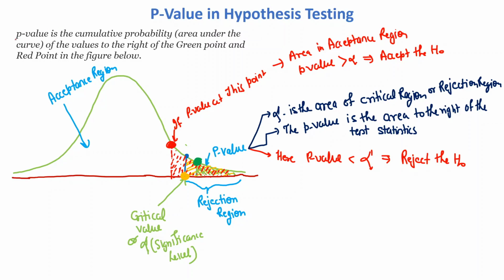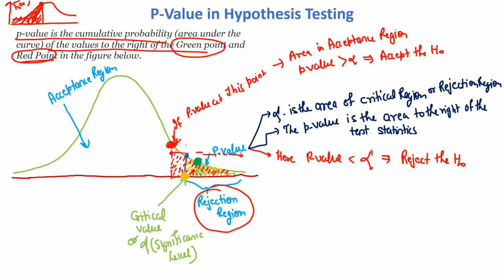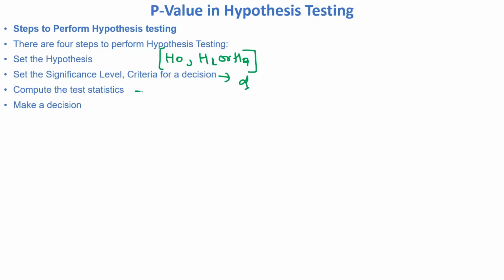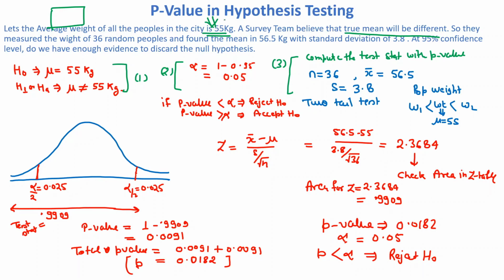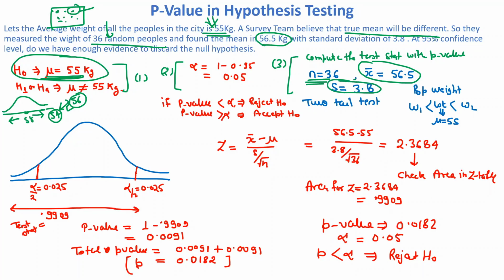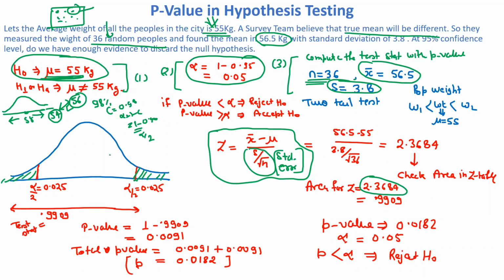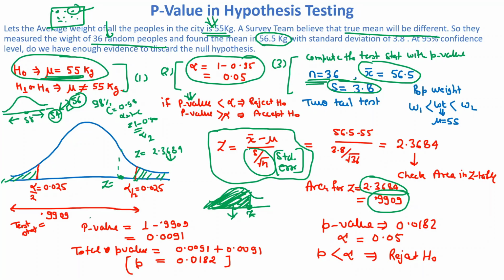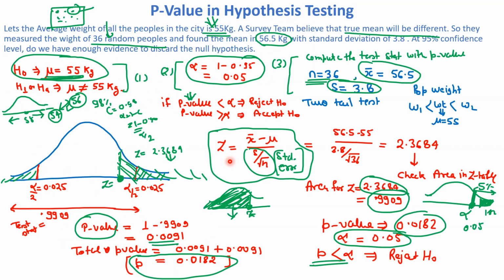P-Value in Statistics|Machine Learning| Data Science